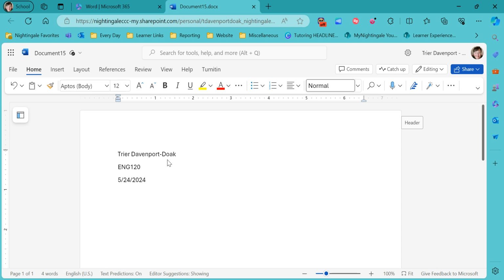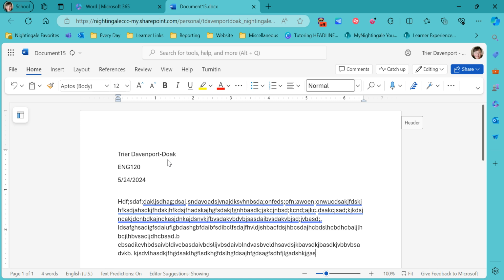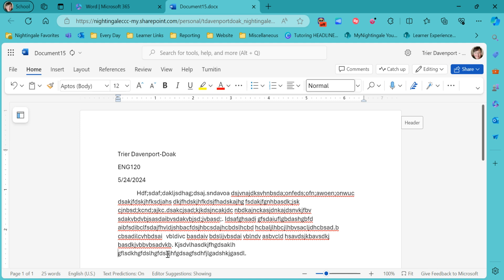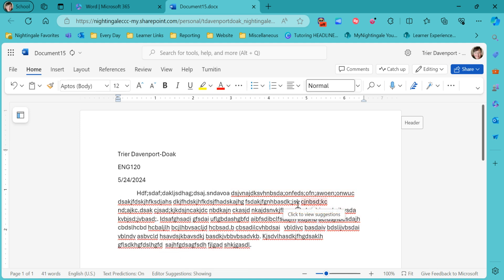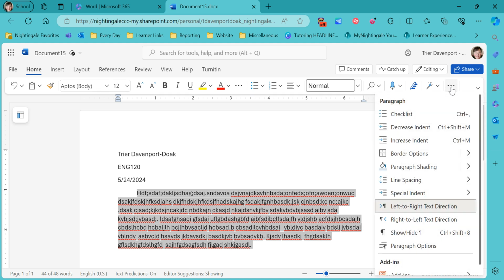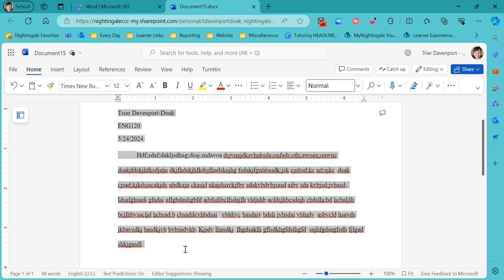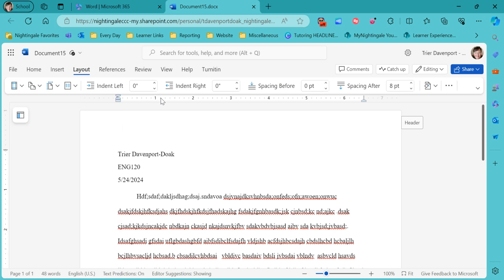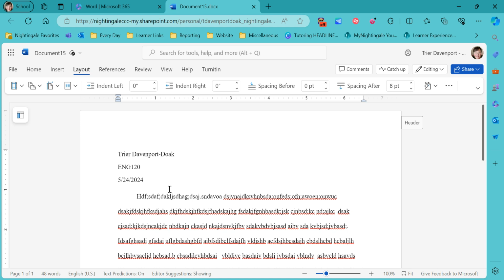Basic Formatting Tips for Papers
Short video for double-spacing, font, margins